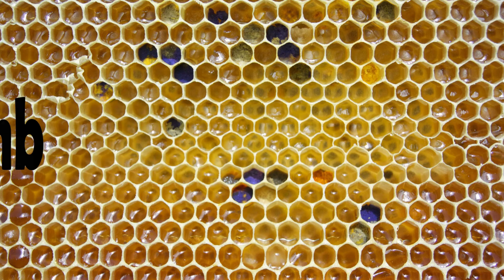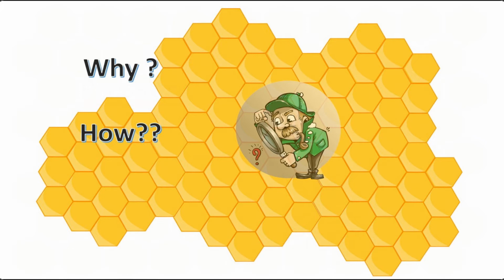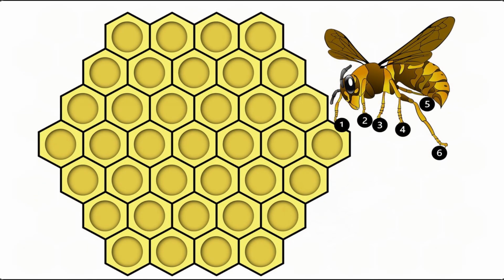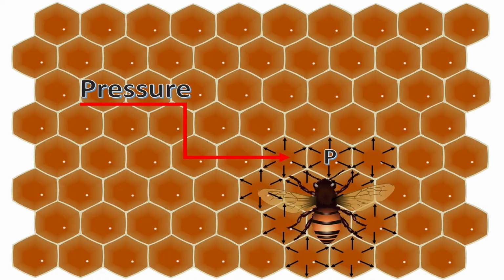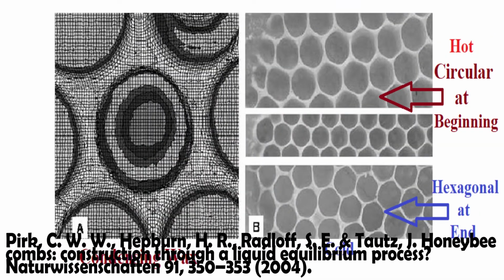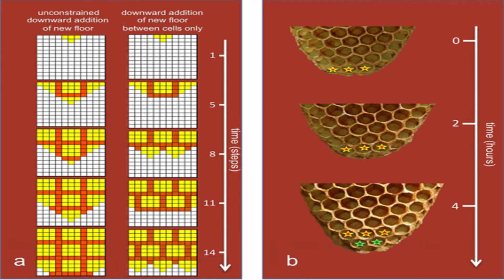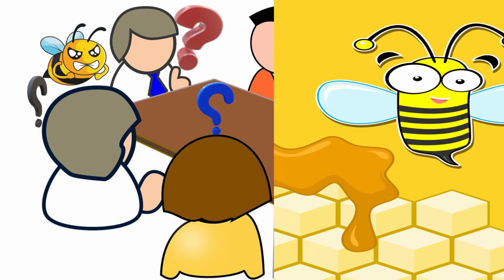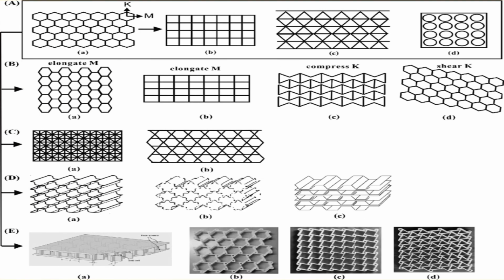Why honey bees make hexagonal honeycomb cells?